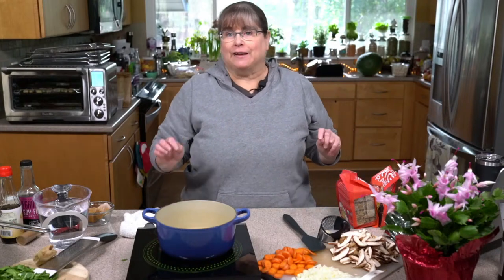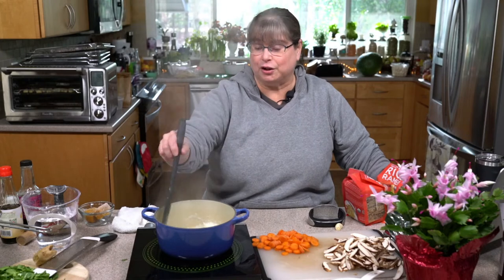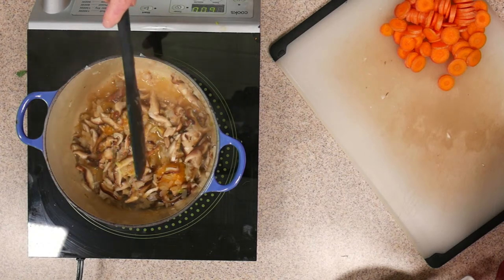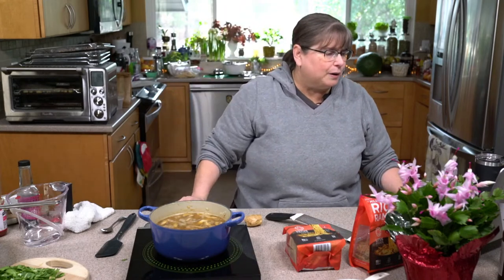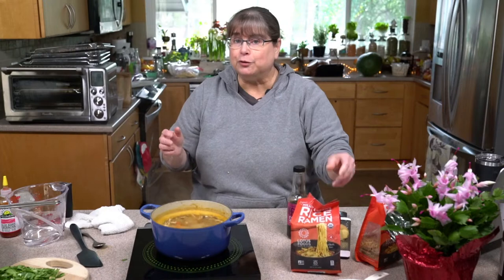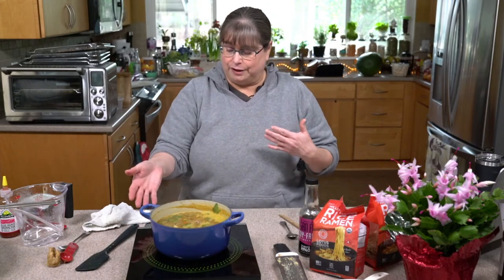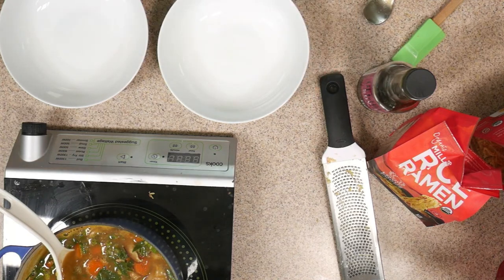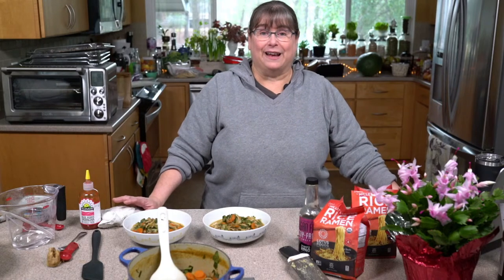Vegan & Gluten-Free Ramen Noodle Bowl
Ready for a warm bowl of noodle goodness? You can use regular ramen, millet and brown rice ramen like I do, or even use spiralized veggies in place of the noodles.

There are always options to make a great meal tailored to your eating needs!

If you are gluten free I recommend Lotus Foods Ramen noodles

The Easy Vegan Cookbook